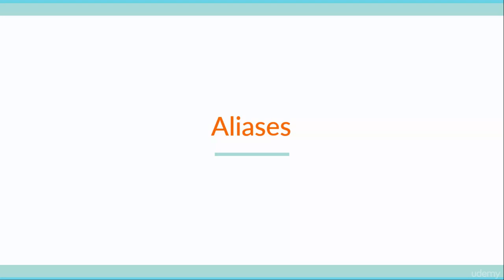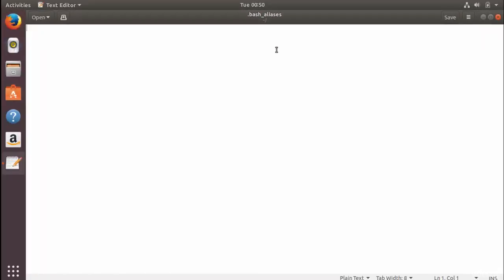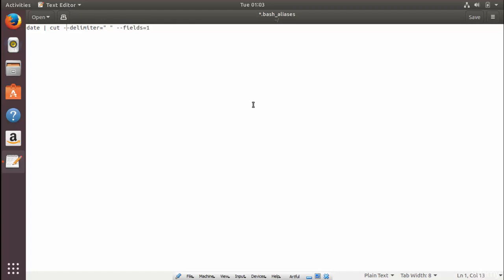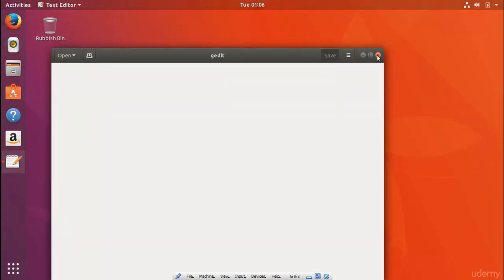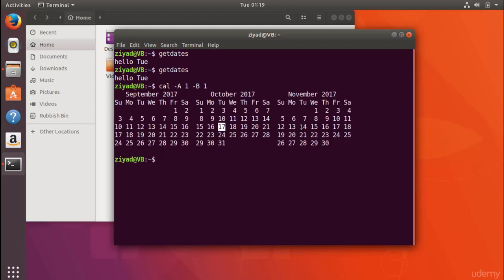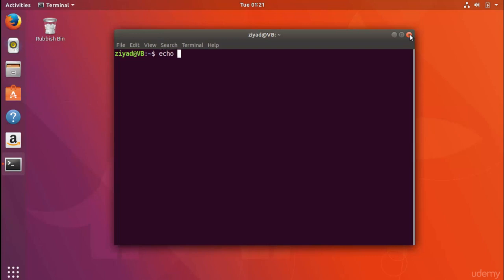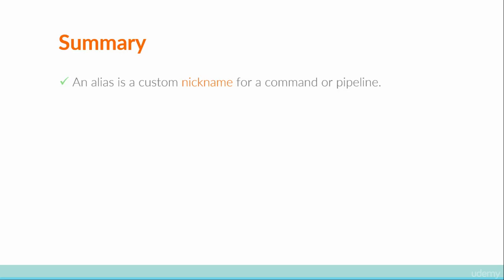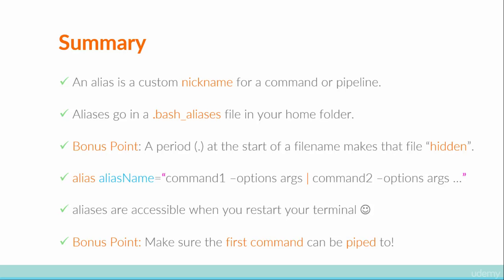1.19. Aliases.mp4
1.19. Aliases.mp4